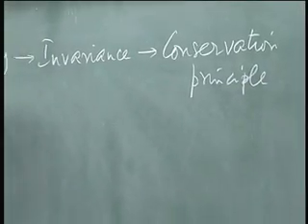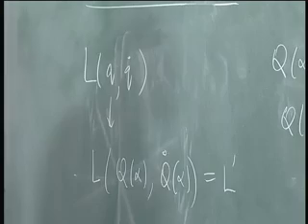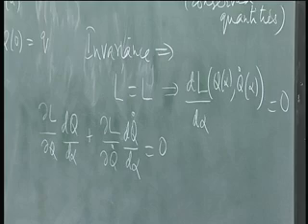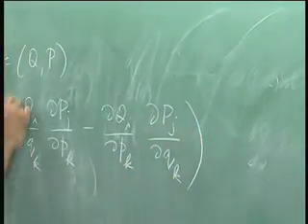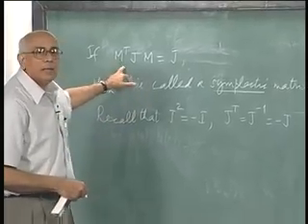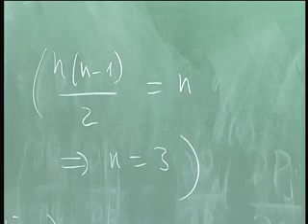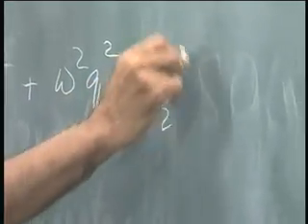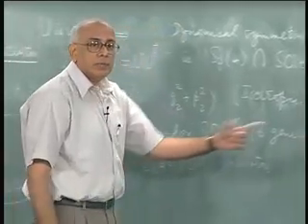Mod-01 Lec-13 Dynamical symmetry (Part 1)